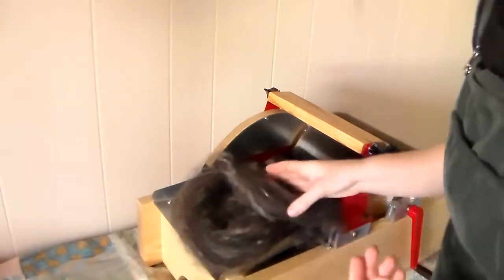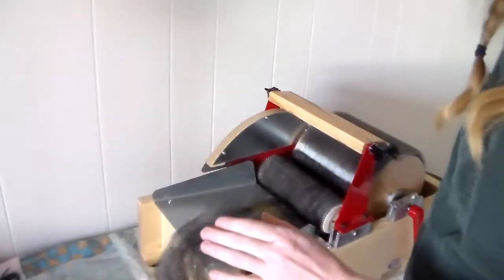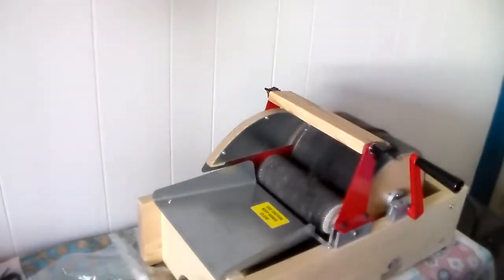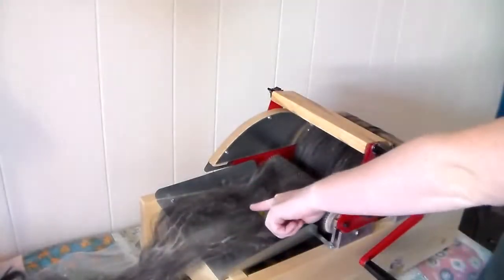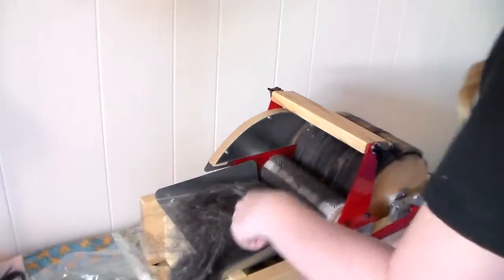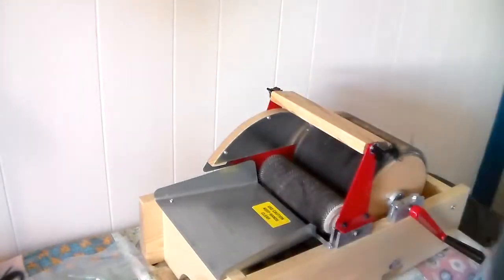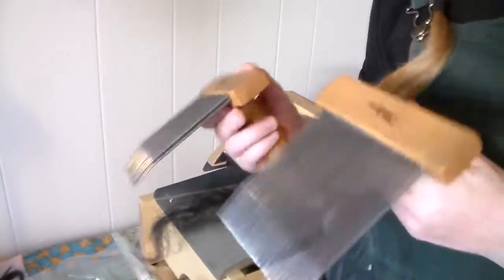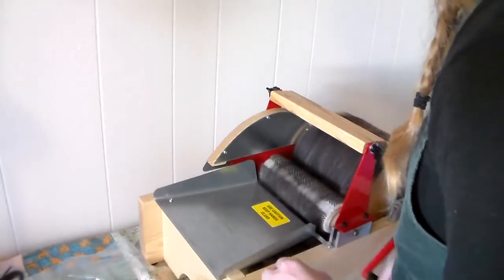Creating Black Fiber Batts by Blending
This is a video showing how I blended a soft brown fiber with progressively larger amounts of dark brown to create a lovely black batt for a special project.